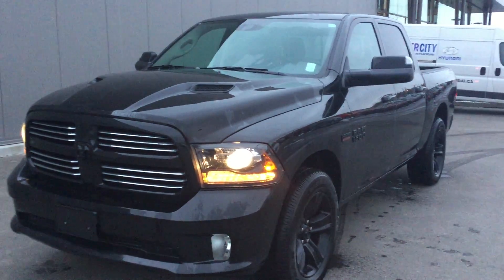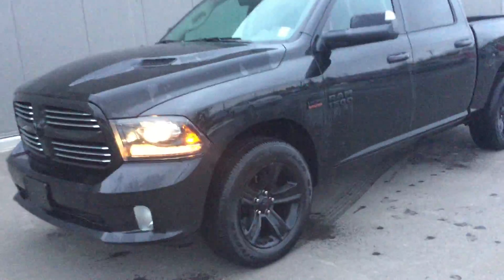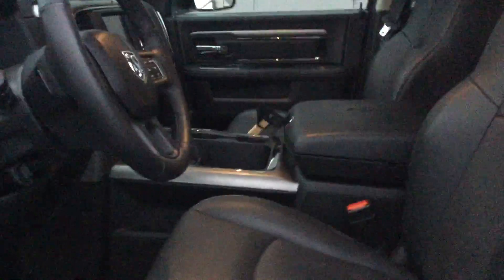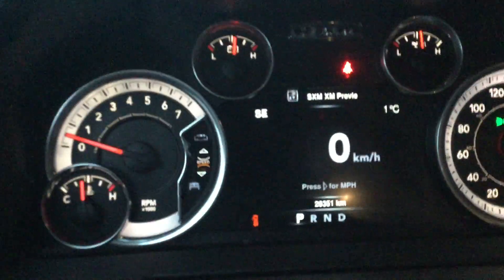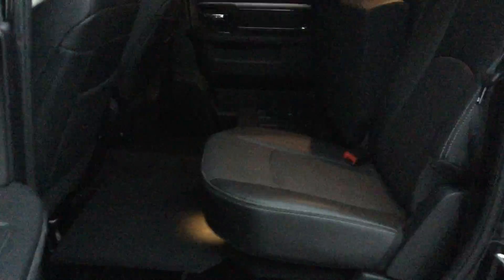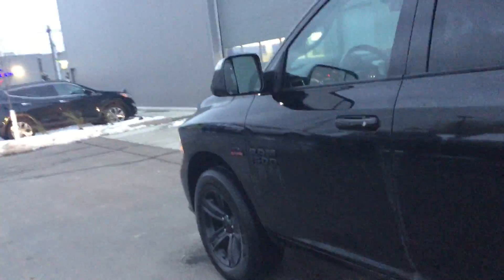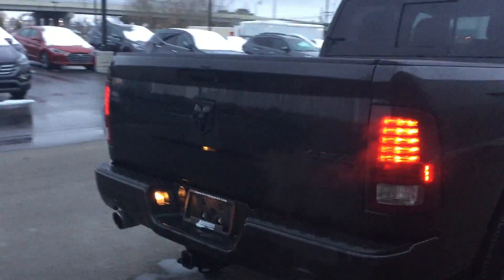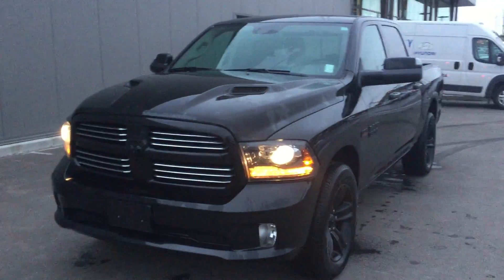Ram 1500 Sport Crew Cab || Edmonton Hyundai Dealer